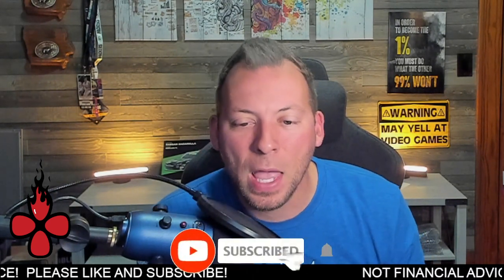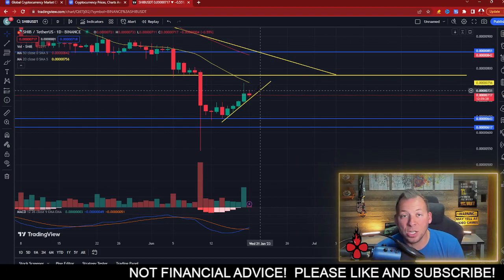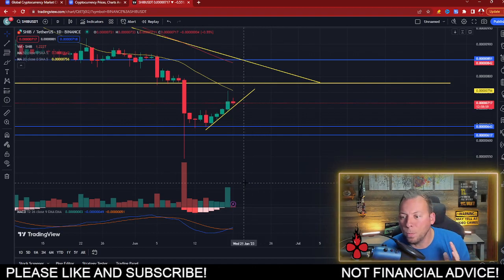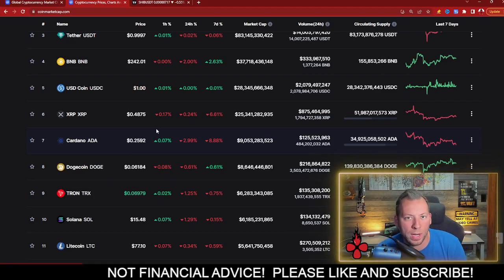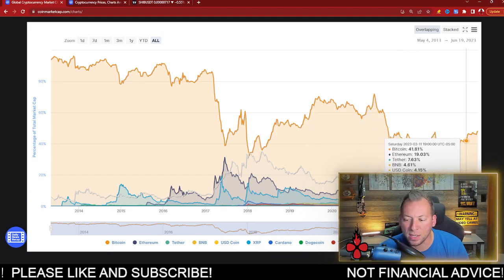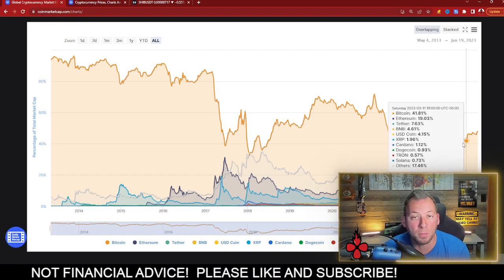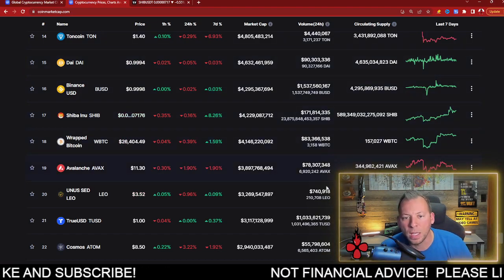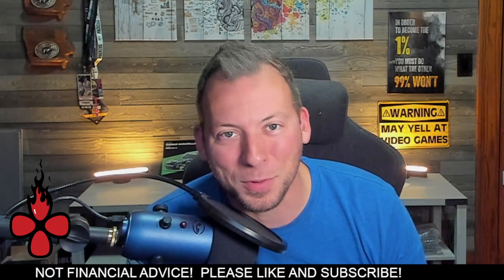SHIBA INU - CREATES A NEW TREND! SOMETHING TO WATCH FOR!!!